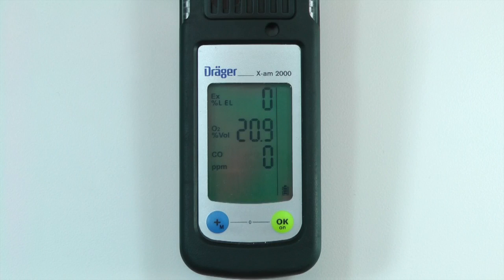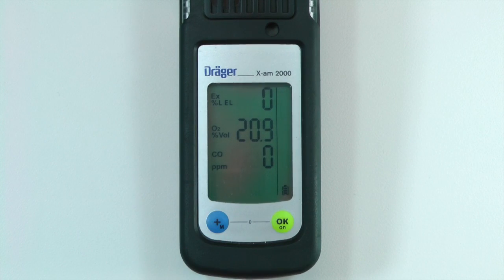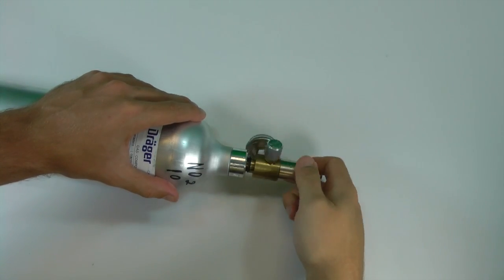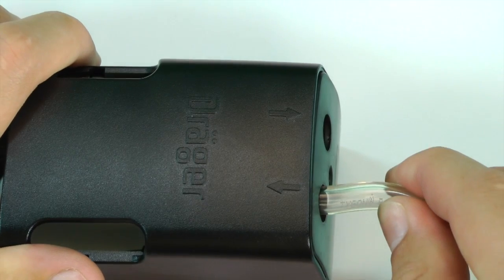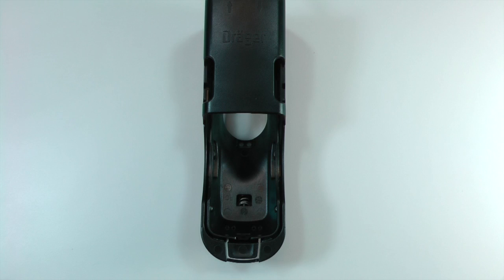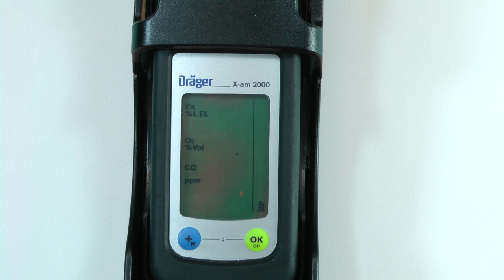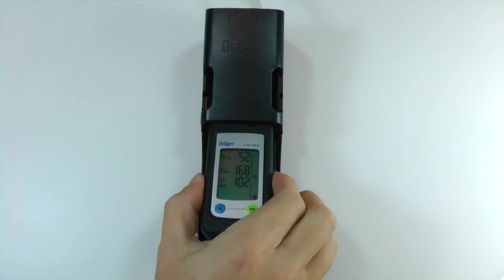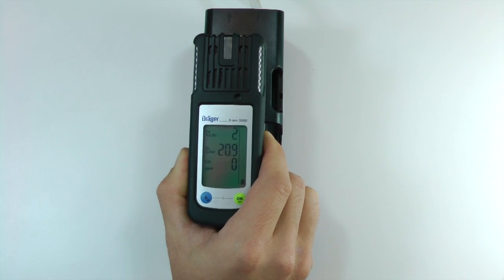How-To: X-am 2000 Manual Bump Test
This video demonstrates how to perform a fresh air calibration on a Dräger X-am 2000. You must use CC-vision to activate the manual bump test option in the quick menu.